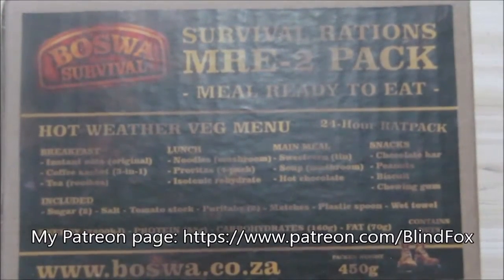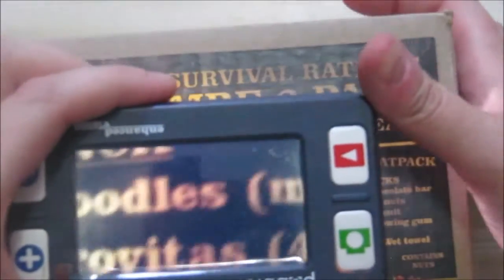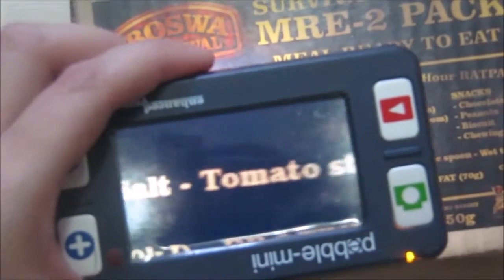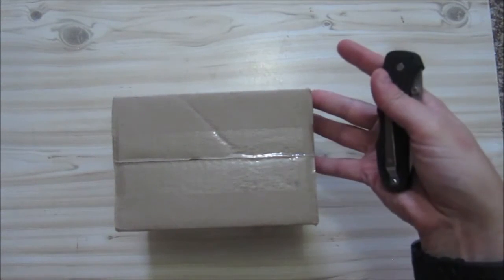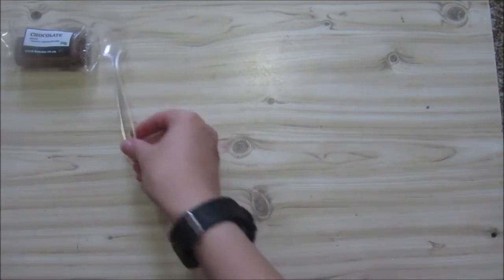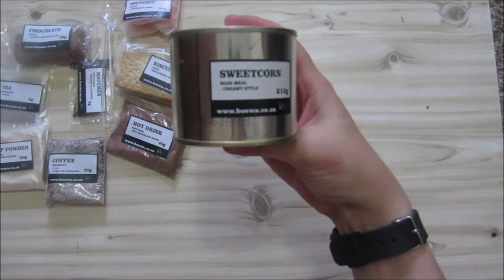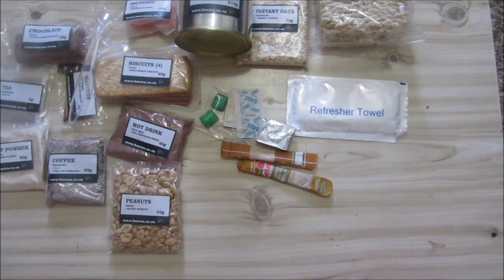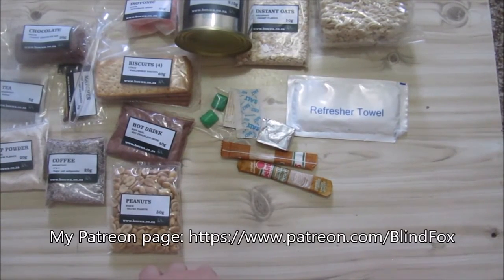South African Ration Review: 2020 Boswa Hot Weather Veg 24H Ration Menu 2: Unboxing Part 1 of 4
This is a new South African ration by Boswa. It weigh 450g and have food for a  24 hour period. This is a tinned civilian ration. The ration is made for backpacking  and where weight is a issue.